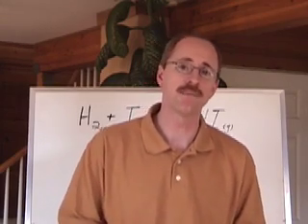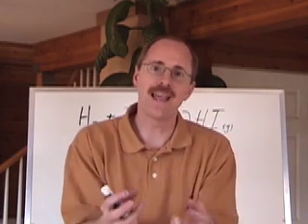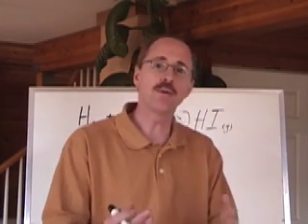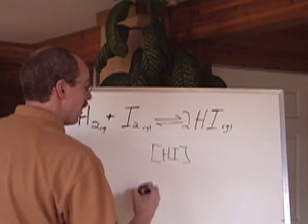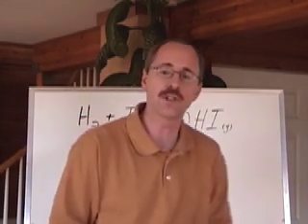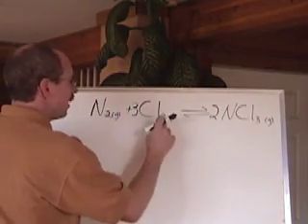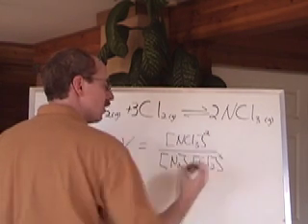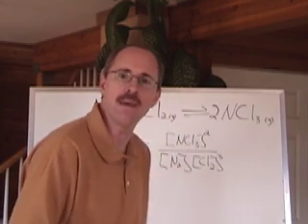Chemguy Equilibrium 2